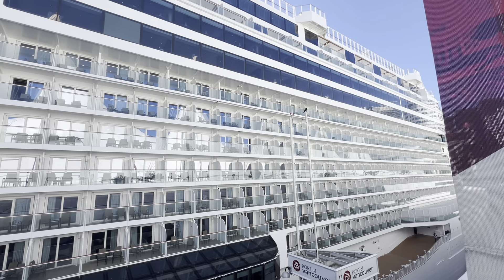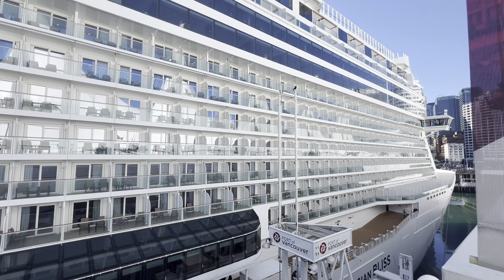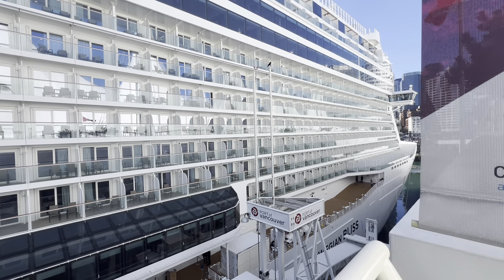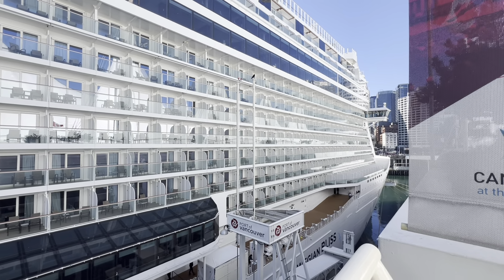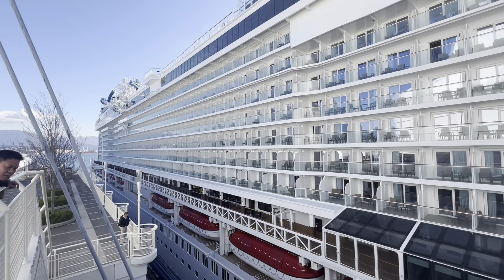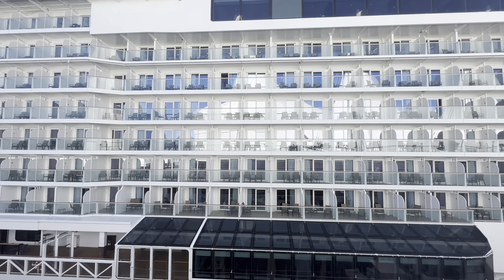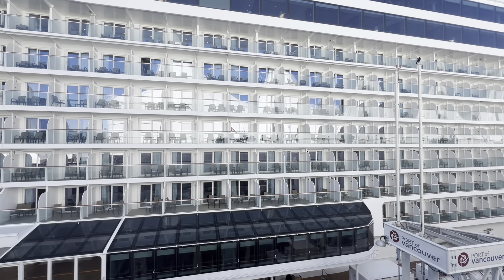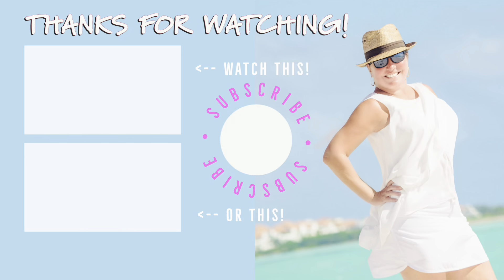Biggest Cruise Ship Enters Vancouver Under Bridge With Only 3 FEET Spare! 2024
Check out the massive Norwegian Bliss cruise ship as she’s docked in Vancouver, Canada. This ship only comes into port once every year, before sailing down to Seattle, where they begin the Alaska cruise season.

With 2043 cabins and 20 decks of space to enjoy, this ship carries about 4000 passengers on average, with a maximum occupancy of 4903 plus 1716 crew.

At a towering 60 meters high, this ship must cruise under the Lions Gate Bridge, which has just 61 meters of clearance at low tide.

𝖭𝗈𝗋𝗐𝖾𝗀𝗂𝖺𝗇 𝖡𝗅𝗂𝗌𝗌 𝗈𝖿𝖿𝖾𝗋𝗌 𝗉𝗅𝖾𝗇𝗍𝗒 𝗍𝗈 𝗌𝖾𝖾 & 𝖽𝗈, 𝖺𝗌 𝗐𝖾𝗅𝗅 𝖺𝗌 𝟨 𝖼𝗈𝗆𝗉𝗅𝗂𝗆𝖾𝗇𝗍𝖺𝗋𝗒 𝖽𝗂𝗇𝗂𝗇𝗀 𝗏𝖾𝗇𝗎𝖾𝗌, 𝟣𝟣 𝗌𝗉𝖾𝖼𝗂𝖺𝗅𝗍𝗒 𝖽𝗂𝗇𝗂𝗇𝗀 𝗈𝗉𝗍𝗂𝗈𝗇𝗌, 𝟣𝟩 𝖻𝖺𝗋𝗌, 𝖺𝗇𝖽 𝖺 𝖲𝗍𝖺𝗋𝖻𝗎𝖼𝗄𝗌-𝖺𝗍-𝖲𝖾𝖺!

𝖦𝗎𝖾𝗌𝗍𝗌 𝗐𝗂𝗅𝗅 𝖾𝗇𝗃𝗈𝗒 𝗏𝖺𝗋𝗂𝗈𝗎𝗌 𝗅𝗂𝗏𝖾 𝗆𝗎𝗌𝗂𝖼, 𝖼𝗈𝗆𝖾𝖽𝗒 𝗌𝗁𝗈𝗐𝗌, 𝖼𝗈𝗇𝖼𝖾𝗋𝗍𝗌, 𝖺𝗇𝖽 𝗆𝗎𝗌𝗂𝖼𝖺𝗅𝗌, 𝗈𝗋 𝗒𝗈𝗎 𝖼𝖺𝗇 𝗍𝖾𝗌𝗍 𝗒𝗈𝗎𝗋 𝗅𝗎𝖼𝗄 𝗐𝗂𝗍𝗁 𝖺 𝗀𝖺𝗆𝖾 𝗈𝖿 𝖣𝖾𝖺𝗅 𝖮𝗋 𝖭𝗈 𝖣𝖾𝖺𝗅, 𝗈𝗋 𝖶𝗁𝖾𝖾𝗅 𝖮𝖿 𝖥𝗈𝗋𝗍𝗎𝗇𝖾, 𝗐𝗁𝖾𝗋𝖾 𝗒𝗈𝗎 𝖼𝖺𝗇 𝖾𝗏𝖾𝗇 𝗐𝗂𝗇 𝖺 𝖿𝗋𝖾𝖾 𝖼𝗋𝗎𝗂𝗌𝖾!

𝖳𝗁𝖾𝗋𝖾 𝗂𝗌 𝖺 𝖼𝖺𝗌𝗂𝗇𝗈 𝗈𝗇𝖻𝗈𝖺𝗋𝖽, 𝖺 𝗏𝗂𝖽𝖾𝗈 𝖺𝗋𝖼𝖺𝖽𝖾, 𝗍𝗈𝖽𝖽𝗅𝖾𝗋𝗌 𝖼𝗅𝗎𝖻 (𝟨𝗆𝗈𝗌-𝟥𝗒𝗋𝗌), 𝗄𝗂𝖽𝗌 𝖼𝗅𝗎𝖻 (𝟥-𝟣𝟤𝗒𝗋𝗌), 𝗍𝖾𝖾𝗇 𝖼𝗅𝗎𝖻 (𝟣𝟥-𝟣𝟩𝗒𝗋𝗌), 𝖺 𝗄𝗂𝖽𝗌 𝖠𝗊𝗎𝖺 𝗉𝖺𝗋𝗄, 𝖺𝗇 𝖺𝖽𝗎𝗅𝗍 𝖠𝗊𝗎𝖺 𝗉𝖺𝗋𝗄, 𝗆𝗂𝗇𝗂-𝗀𝗈𝗅𝖿, 𝖫𝖺𝗌𝖾𝗋 𝖳𝖺𝗀, 𝖺𝗇𝖽 𝖺 𝖦𝗈-𝖪𝖺𝗋𝗍 𝗍𝗋𝖺𝖼𝗄.

🛒    𝗠 𝗬    𝗙 𝗔 𝗩 𝗘    𝗧 𝗥 𝗔 𝗩 𝗘 𝗟    𝗚 𝗔 𝗗 𝗚 𝗘 𝗧 𝗦    𝗙 𝗥 𝗢 𝗠   𝗧 𝗛 𝗘    𝗟 𝗜 𝗩 𝗘    𝗕 𝗥 𝗢 𝗔 𝗗 𝗖 𝗔 𝗦 𝗧   🛒
► Travel Pillow
► Insta 360 X3
► Insta 360 X3 with extra gadgets
► Fast Charger Plug
► Fast Charger Cables
► Portable Battery
► Pool Float

I love to travel and explore new places! 🧳 ✈️ 🌴
I've been a travel agent for nearly 20 years and have been to over 300 resorts in Mexico and the Caribbean. I love to share insider travel tips so YOU can have a better vacation.

🎵  𝗕 𝗔 𝗖 𝗞 𝗚 𝗥 𝗢 𝗨 𝗡 𝗗   𝗔 𝗨 𝗗 𝗜 𝗢 🎵
𝖸𝗈𝗎𝖳𝗎𝖻𝖾.𝖼𝗈𝗆/𝖠𝗎𝖽𝗂𝗈𝖫𝗂𝖻𝗋𝖺𝗋𝗒 |  𝖳𝗂𝗍𝗅𝖾 : Little Samba | 𝖠𝗋𝗍𝗂𝗌𝗍 : 𝖰𝗎𝗂𝗇𝖼𝖺𝗌 𝖬𝗈𝗋𝖾𝗂𝗋𝖺

NEW! Channel Memberships With BTS, Sneak Previews & More!